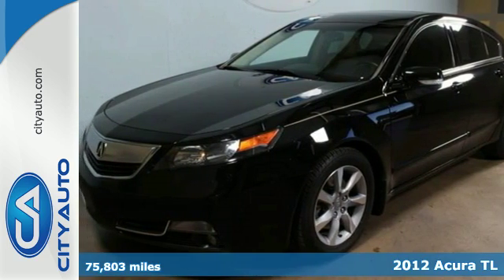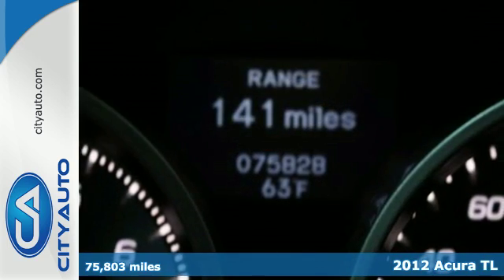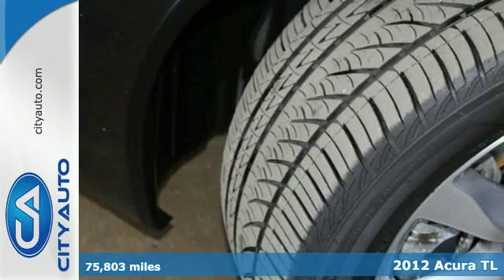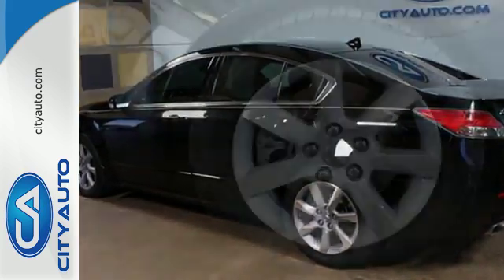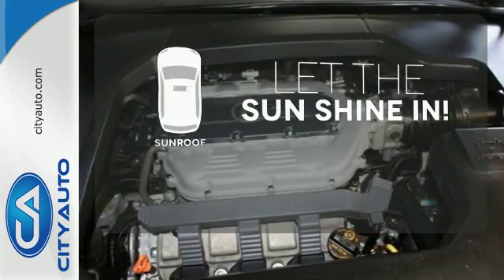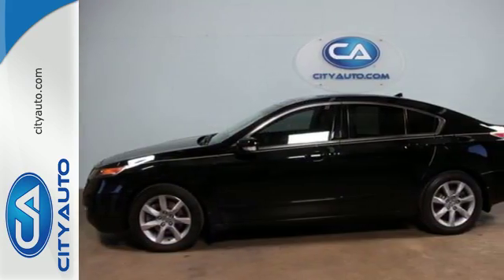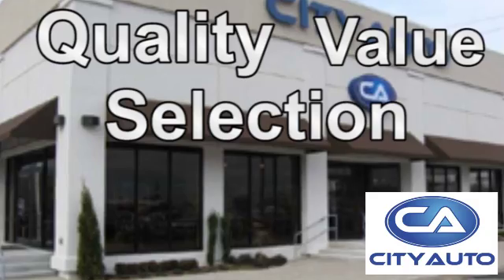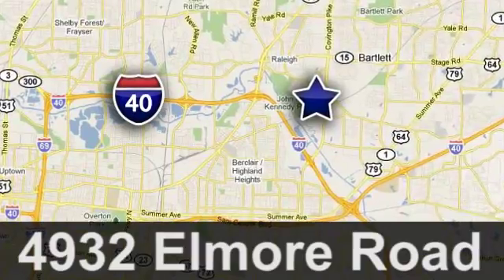2012 Acura TL Memphis, TN #325552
Year: 2012
Make: Acura
Model: TL
Trim: Technology Package
Engine: 6-Cyl
Transmission: Automatic
Color: Black
Interior: Tan
Mileage: 75803
Stock #: 325552
VIN: 19UUA8F51CA000752
Local Trade! Lots of Extras! Heated Seats! Sunroof! Navigation! Back up Camera! You will fall in love! This wont last long! Call Damien Wyatt today!

Address:
4932 Elmore Rd